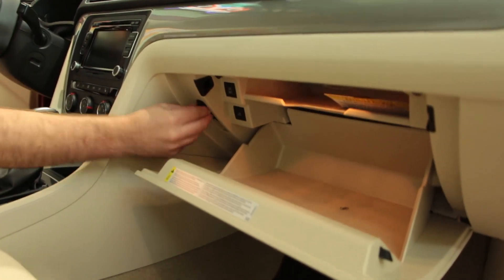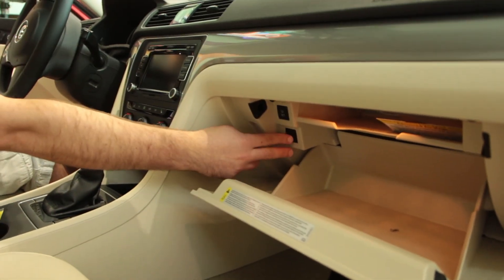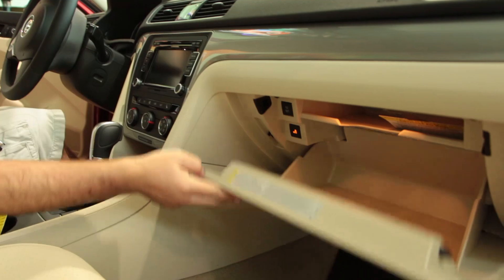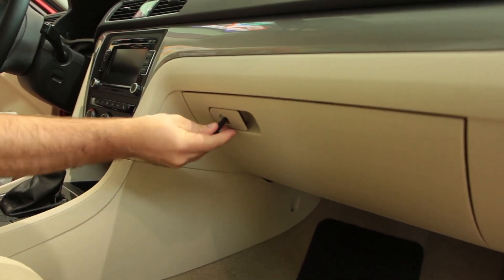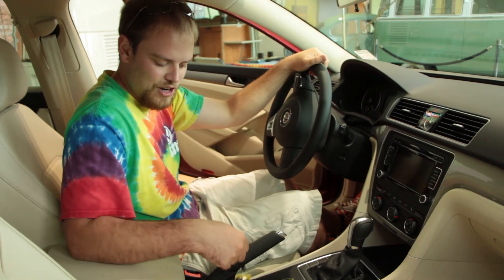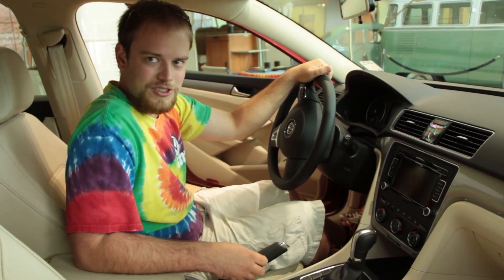Valet Key and Trunk Lock Button - Volkswagen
Did you know you have a valet key in your glove box? This way the only thing the valet can do is park your car - the trunk and glove box are locked safely away.

Justin knows exactly where your valet key and trunk lock button are -- right next to each other!